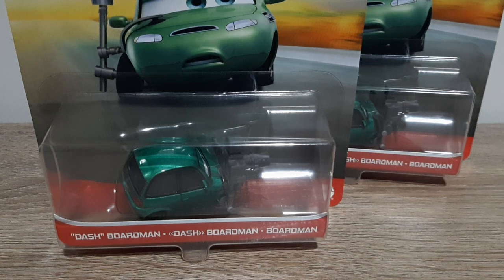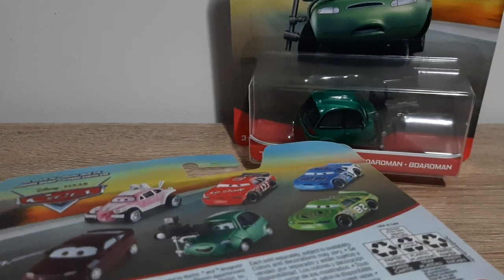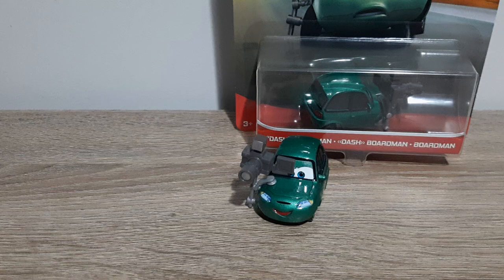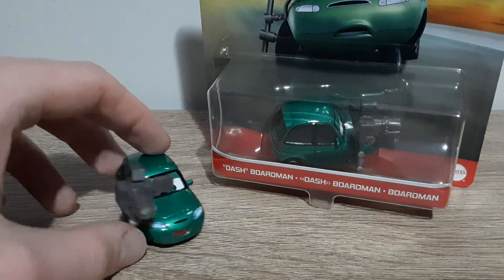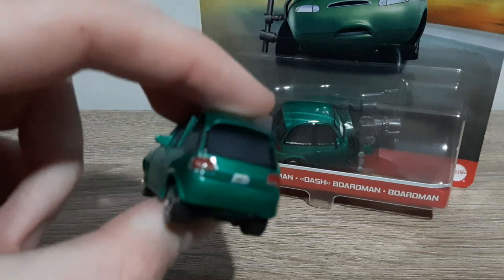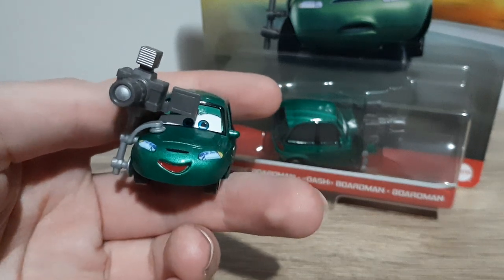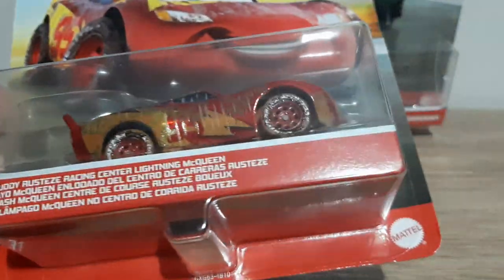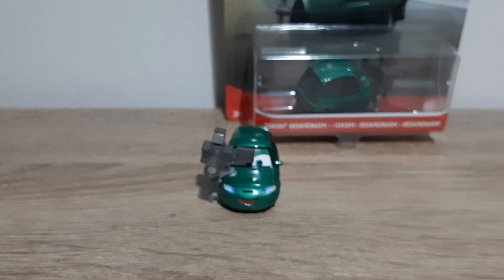Mattel Disney/Pixar Cars "Dash" Boardman (Piston Cup Reporter w/Camera) Racing Sports Network 2021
"Dash" Boardman is a minor character in the first Cars movie, appearing as a RSN reporter and making his only appearance behind Mia and Tia at the Motor Speedway of the South, after the Dinoco 400. "Dash" Boardman has most recently been released in 2021 Singles Case G, along with View Zeen Racing Tractor, Pam Wheeldarrow, Hot Rod Louise Nash and Muddy Rust-eze Racing Center Lightning McQueen.